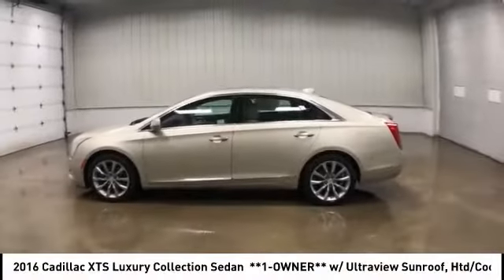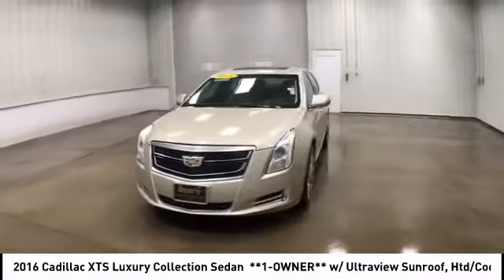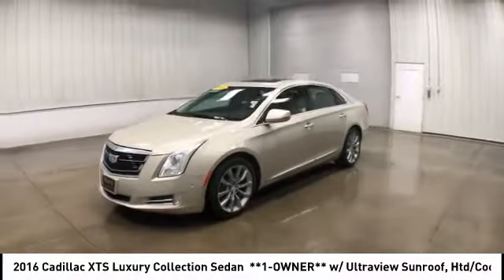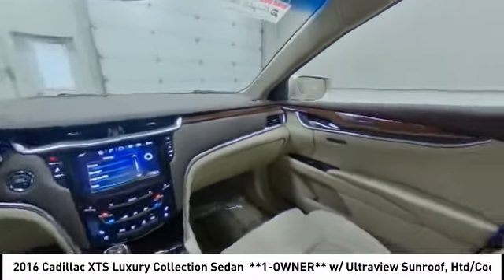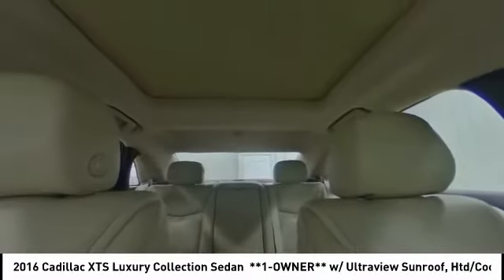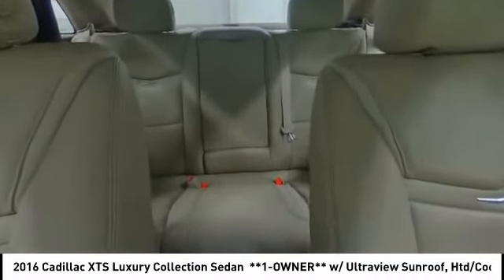2016 Cadillac Xts Dubuque, Davenport, Clinton, Quad Cities, Bellevue, DeWitt 930488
2016 Cadillac Xts Luxury Collection

112 N. Second Street

** AMAZING & CLEAN 1-OWNER **  ** NO ACCIDENTS **  ** 12 MONTH / 12 000 MILE BUMPER TO BUMPER FACTORY WARRANTY GOES WITH THIS LUXURY SEDAN - NO CHARGE !! **  ** GPS NAVIGATION **  ** ULTRAVIEW SUNROOF **  ** HEATED/COOLED LEATHER SEATS **  ** HEATED STEERING WHEEL **  ** REMOTE START **  ** AUTOMATIC PARKING ASSIST **  ** DUAL POWER SEATS **  ** MEMORY SEAT SETTINGS PKG. **  ** KEYLESS GO/PUSH BUTTON START **  ** SIRIUS XM **  ** ONSTAR CAPABLE **  ** STEERING WHEEL AUDIO/RADIO CONTROLS **  ** DRIVER / PASSENGER DUAL ZONE CLIMATE CONTROL **  ** 19 PAINTED ALUMINUM WHEELS **  ** UNIVERSAL HOME REMOTE **  ** INFOTAINMENT SYSTEM W/ 8 COLOR TOUCHSCREEN **  ** 3.6L V6 **  ** WIRELESS DEVICE CHARGING **  ** WIFI EQUIPPED !! **  ** REAR VISION CAMERA SYSTEM **.At BRAD DEERY  we understand that your time is important. That's why we spend OUR time comparing our prices against our competition so you don't have to. We gather data from thousands of websites to ensure the BRAD DEERY customer receives the best price and value for their money. VALUE PRICING makes buying your next vehicle much easier and quicker because we have the facts and figures to back up our hassle-free price. Priced right the FIRST time!!Reviews:* Enough rear legroom to please a livery driver; absorbent ride on rough roads; impressive array of high-tech features; available all-wheel drive; turbocharged V6 brings serious speed; top safety scores. Source: Edmunds